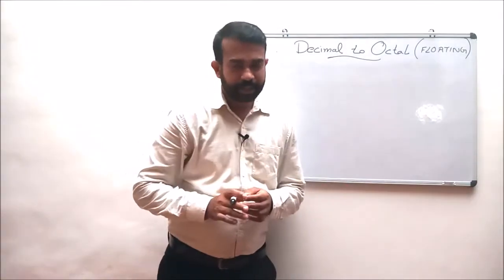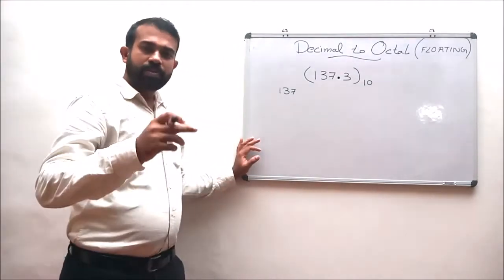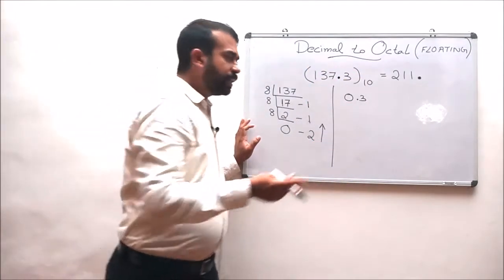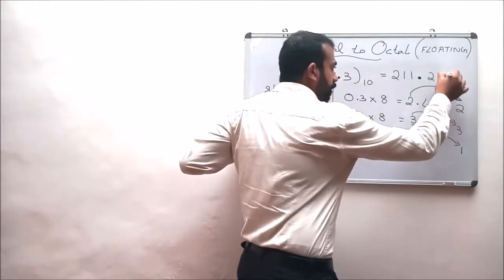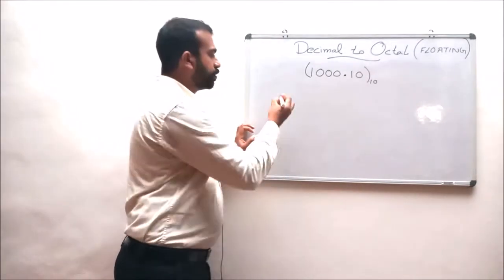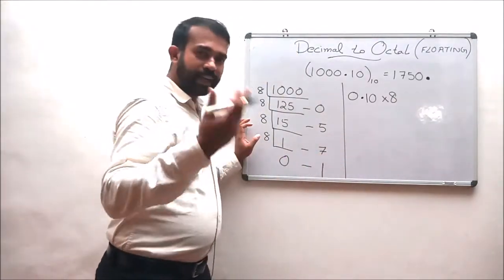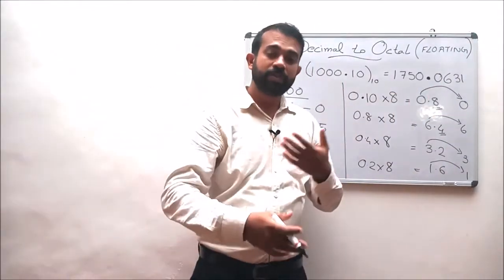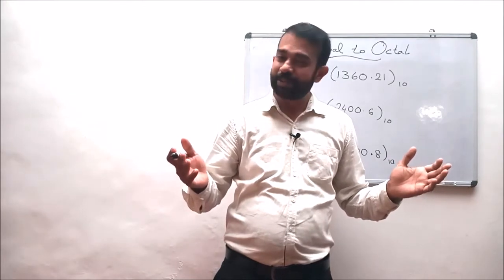DIGITAL ELECTRONICS – LECTURE 11 – DECIMAL TO OCTAL CONVERSION (FRACTIONAL NUMBERS) - BCA SEM1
Converting with Remainders (For fractional part)
Let decimal fractional part is M then multiply this number from 8 because base of octal number system is 8. Note down the value of integer part, which will be − 0, 1, 2, 3, 4, 5, 6, and 7. Again multiply remaining decimal fractional number till it became 0 and note every integer part of result of every step. Then write noted results of integer part, which will be equivalent fraction octal number of given decimal number.